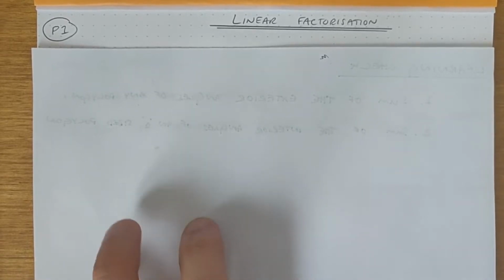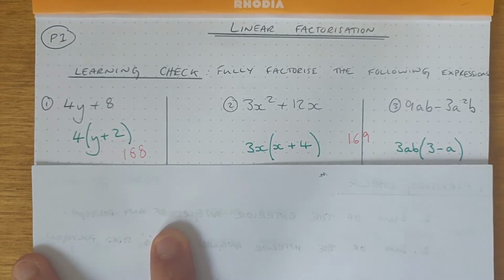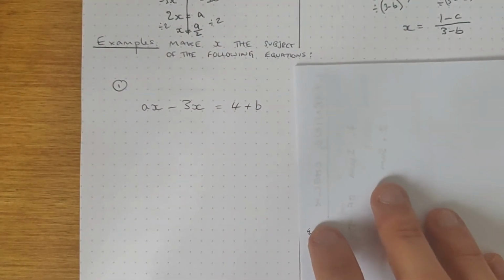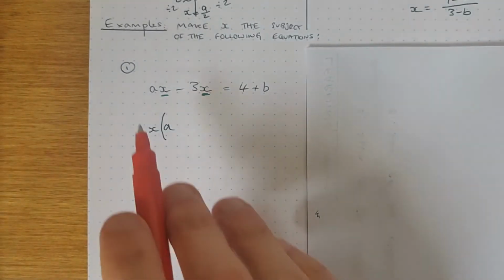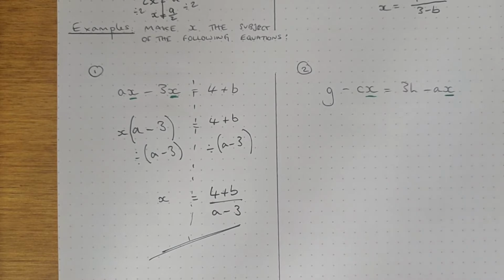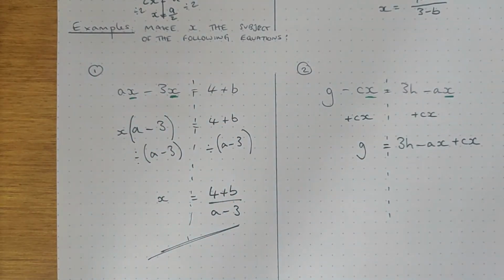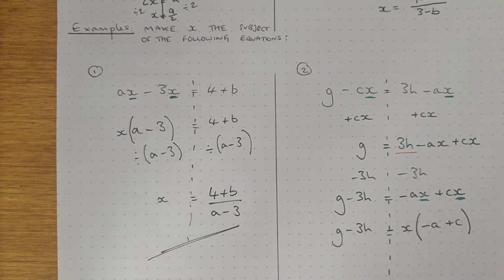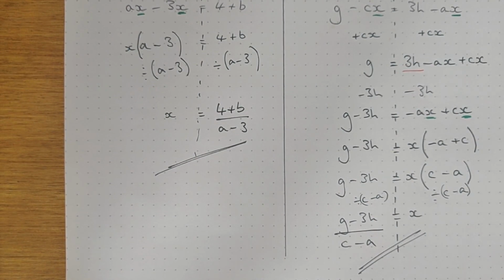Linear Factorisation (1) P1